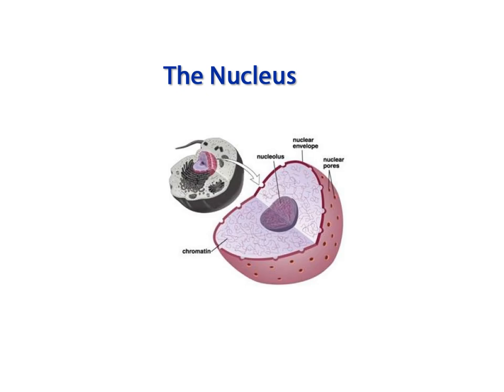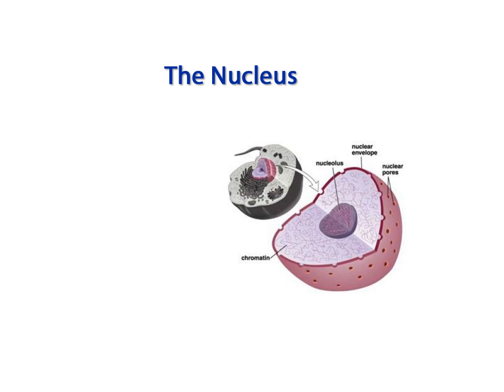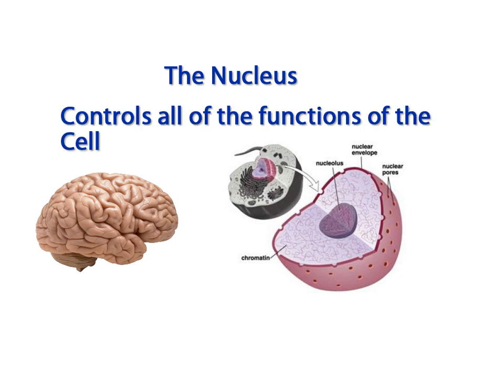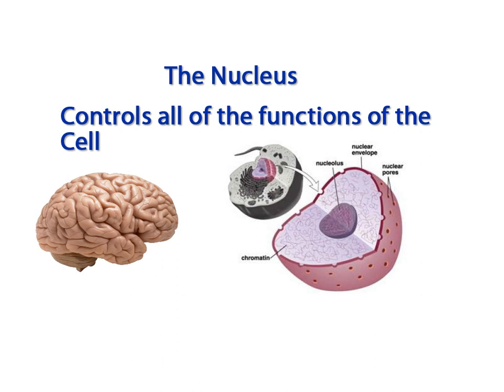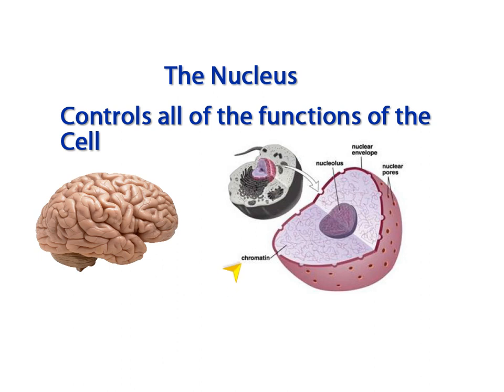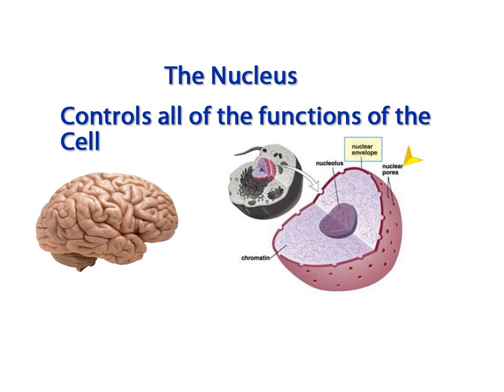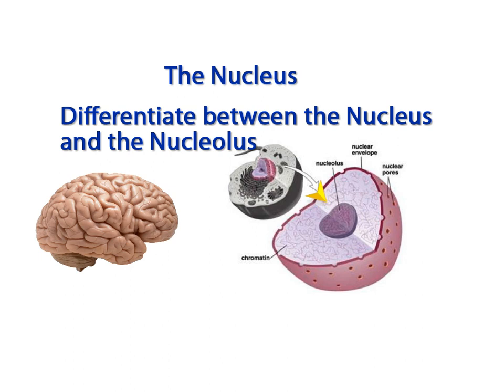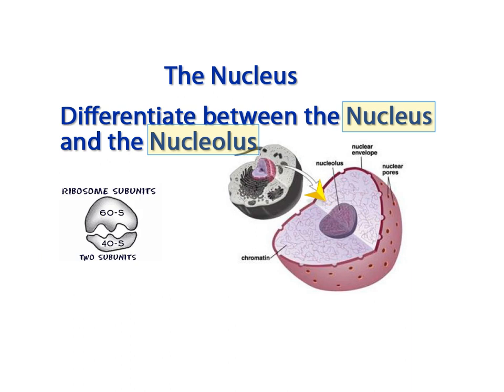WCLN- Nucleus - Biology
The function of the nucleus is explained.